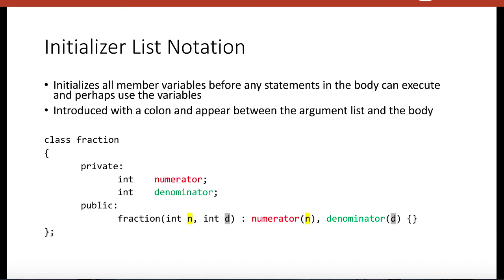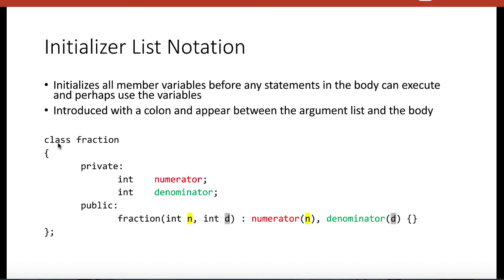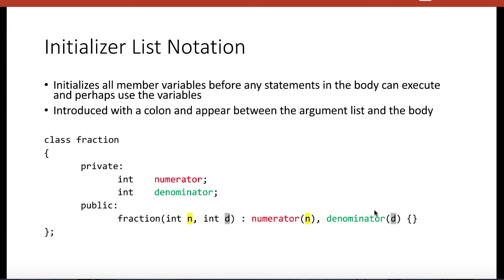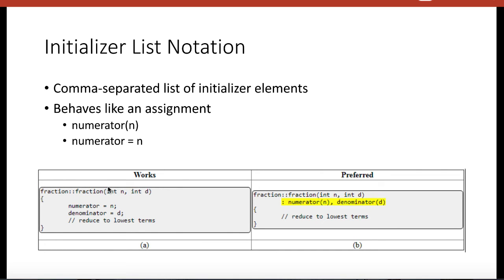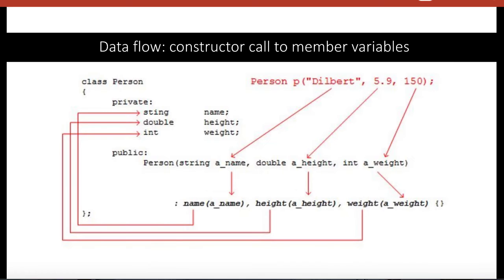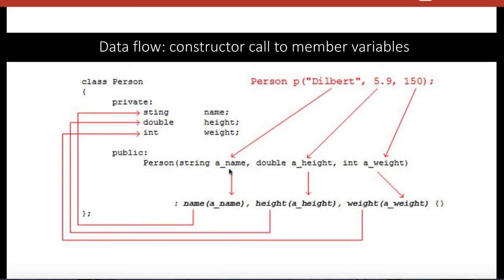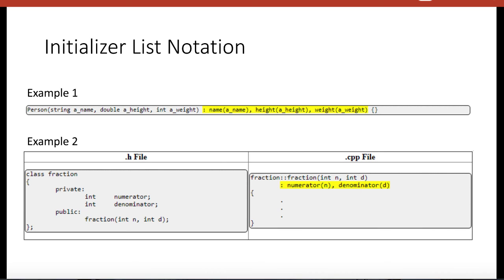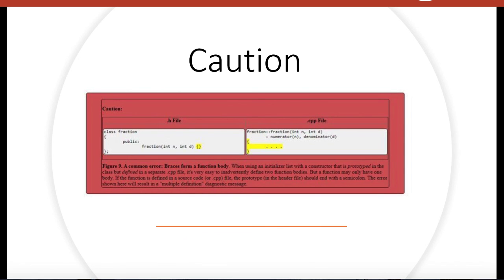Initializer Lists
This video describes what an initializer list is, what it does, and some basic rules for using them.